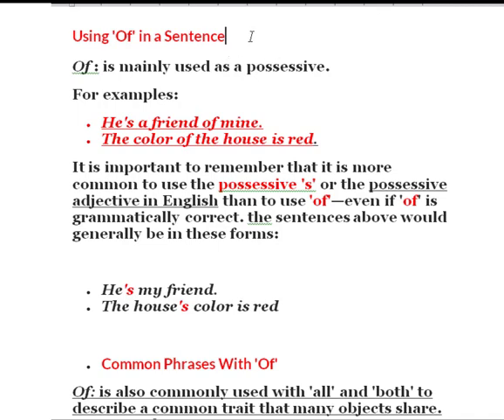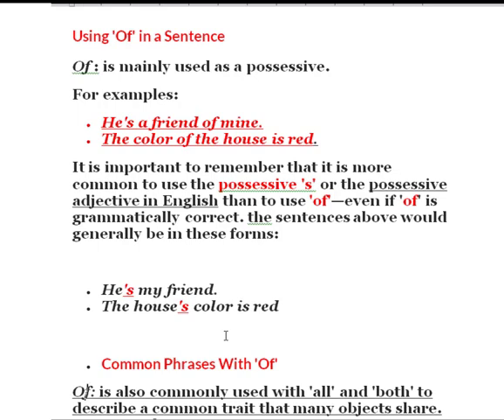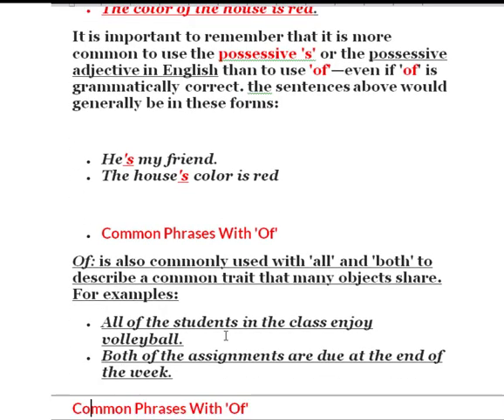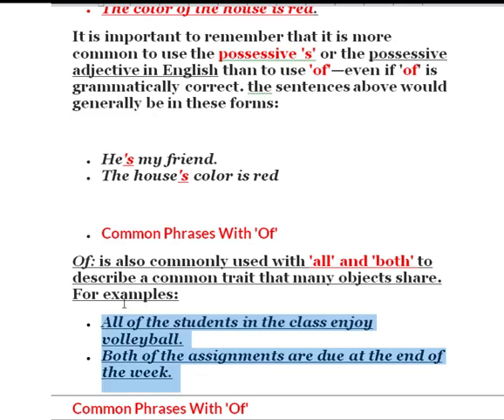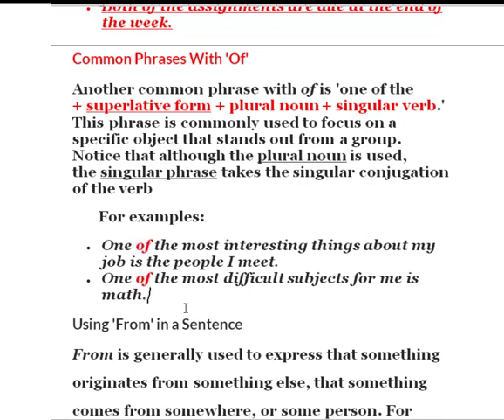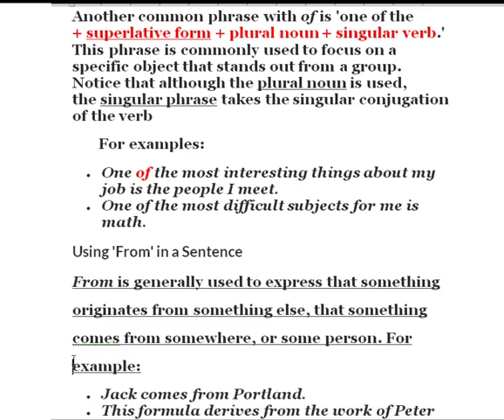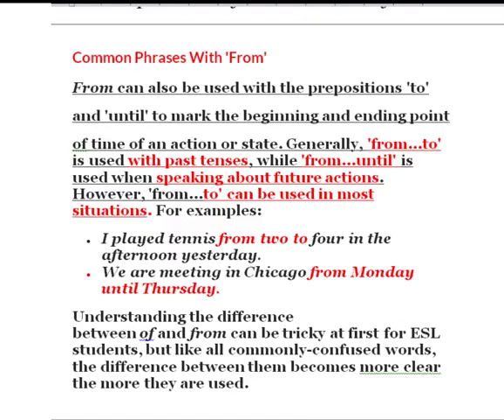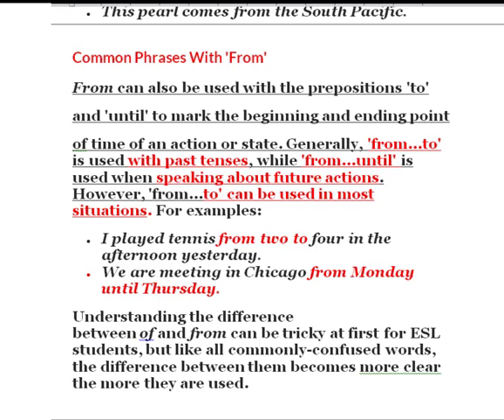Using of and from in the sentences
This video will be helpful and it's very clear to undrestand